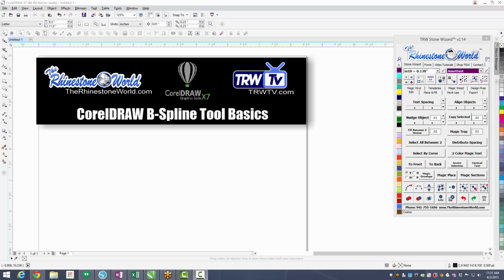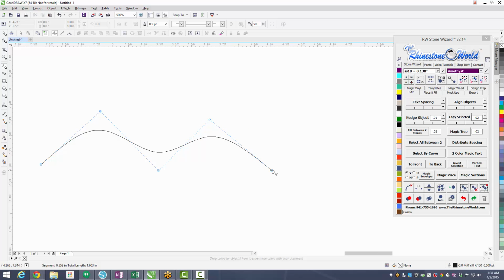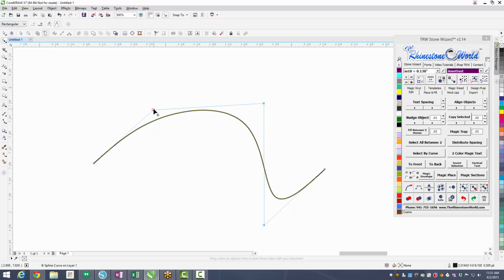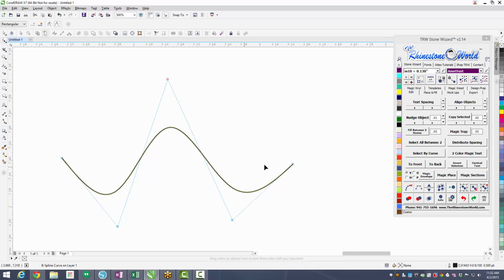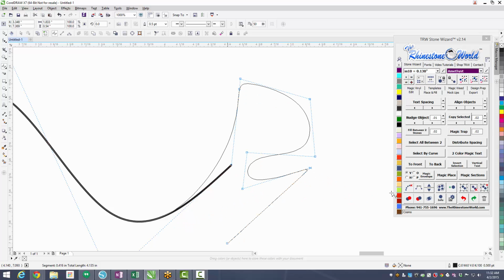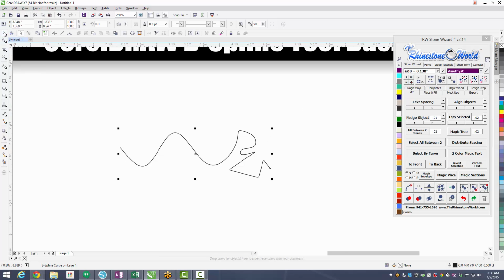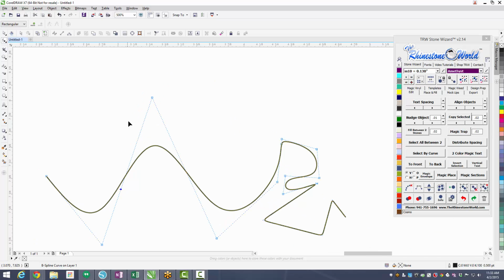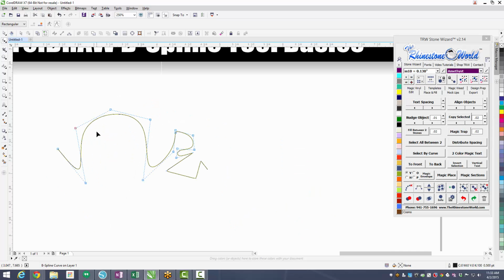CorelDRAW B Spline Tool Basics The Rhinestone World TRWCD9